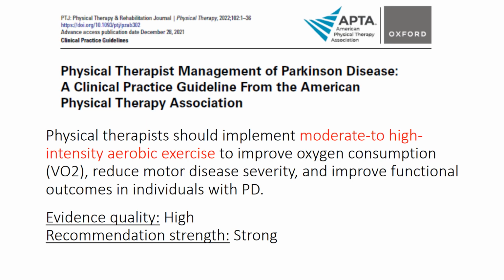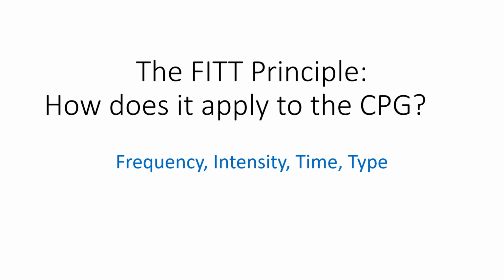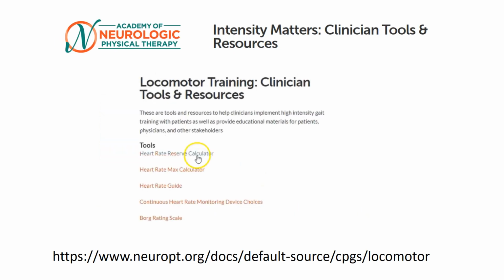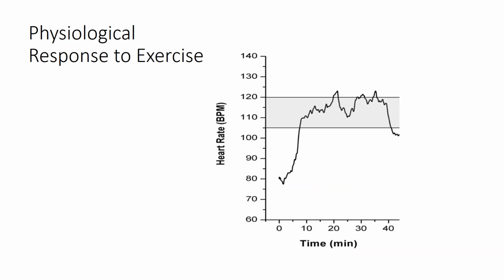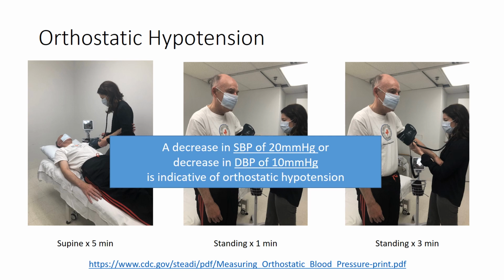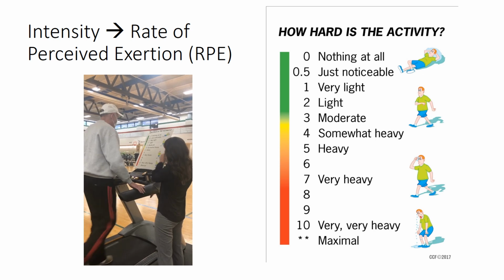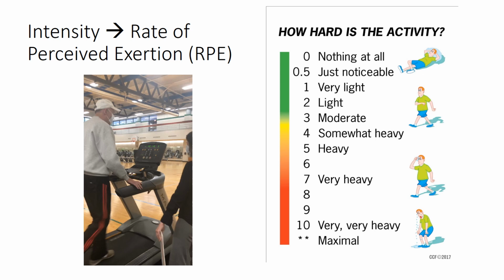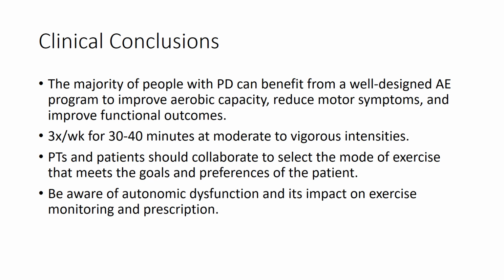Aerobic Exercise for Parkinson Disease